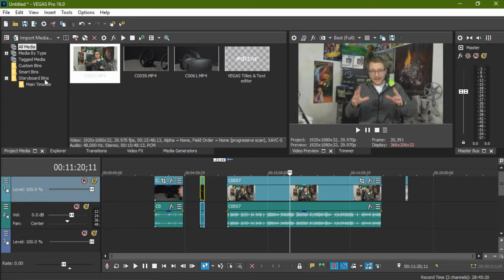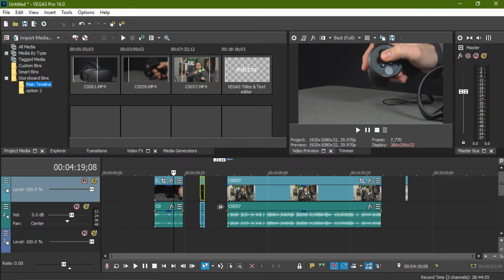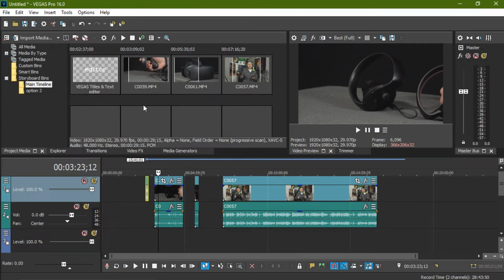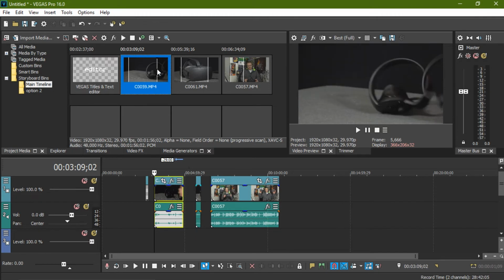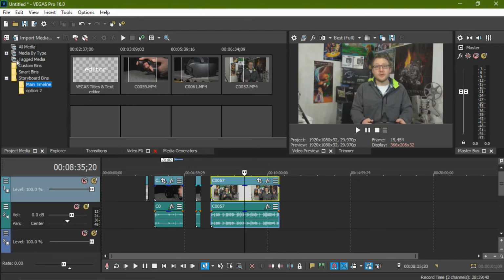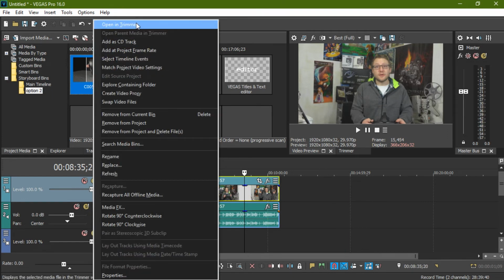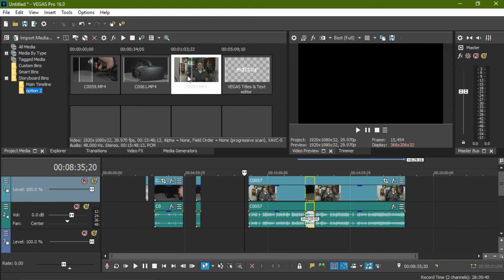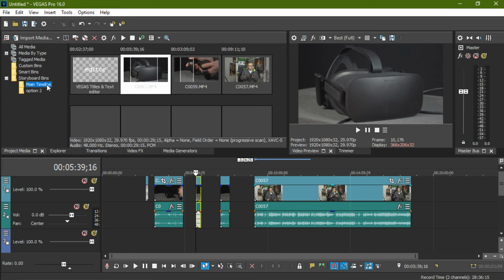Storyboards in Vegas Pro 16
This is a new feature only found in 16 pro.  We cover how to use and possible use cases for the new story board feature in Vegas Pro 16

My Studio Headphones: